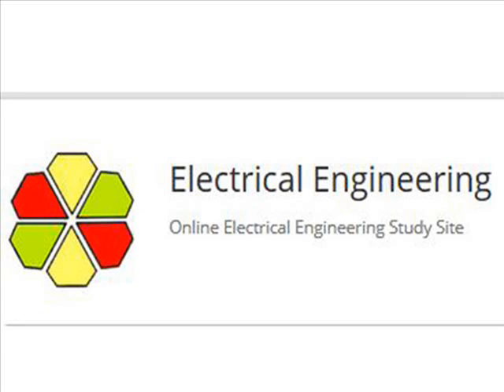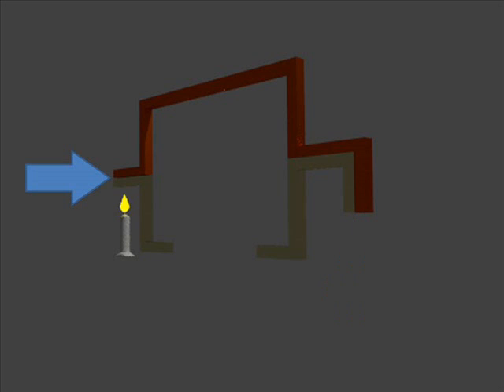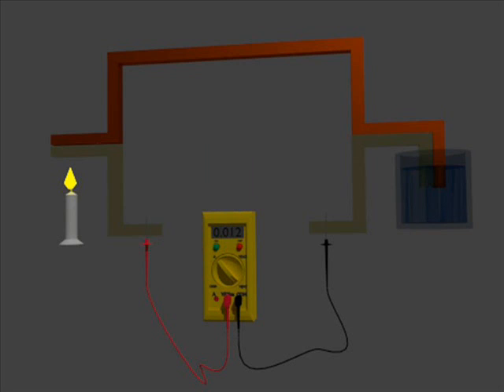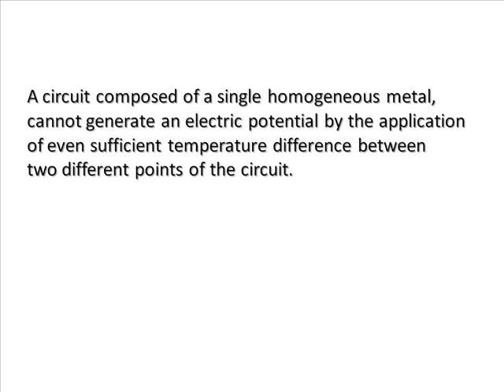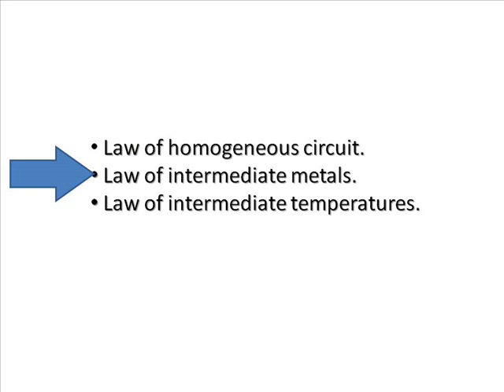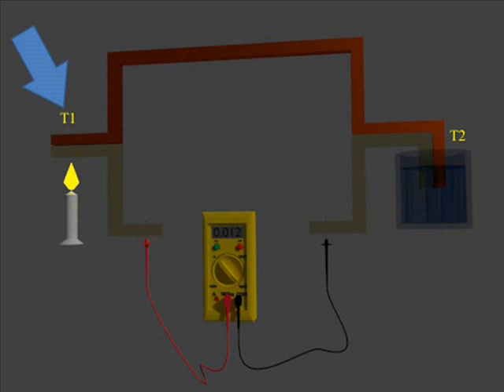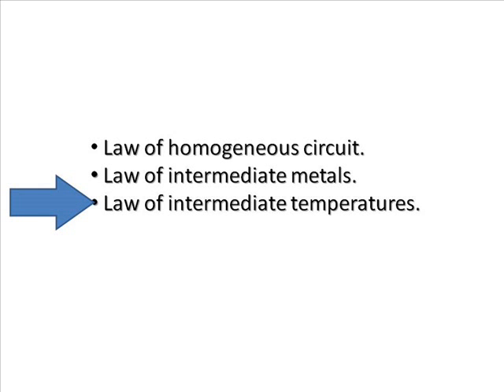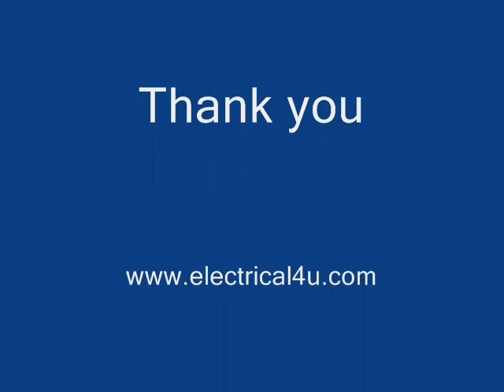Thermocouples: What Are They & How do They Work? (Working Animation) | Electrical4U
A SIMPLE explanation of how a Thermocouple works. Understand the working principle and theory behind a Thermocouple. Want to learn more about how a Thermocouple works?

A thermocouple is defined as a thermal junction that functions based on the phenomenon of the thermoelectric effect, i.e. the direct conversion of temperature differences to an electric voltage. It is an electrical device or sensor used to measure temperature.

A thermocouple can measure a wide range of temperatures. It is a simple, robust, and cost-effective temperature sensor used in various industrial applications, home, office, and commercial applications.

In 1821, German physicist Thomas Johann Seebeck found that a magnetic field is produced when two different metals are connected at one end and create a temperature difference between two ends.

He observed that due to the magnetic field the voltage is induced by the thermoelectric effect. However, this voltage is very small (in terms of mV) and depends on the type of metal used in the thermocouple.

According to the applications, different designed configurations of thermocouples include thermocouple probes, probes with connectors, infrared thermocouples, base wire thermocouples, and just thermocouple wire.